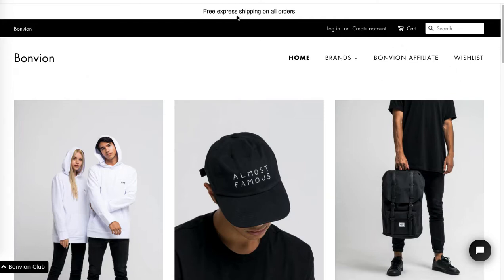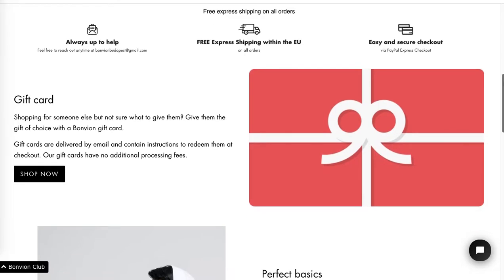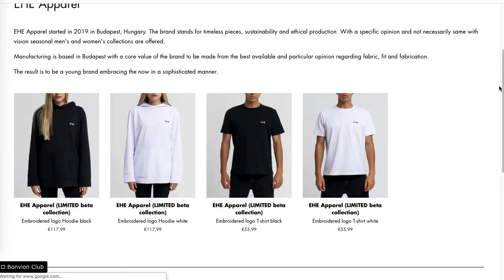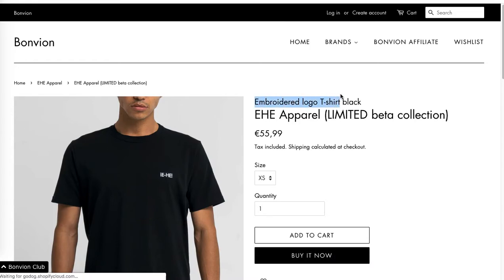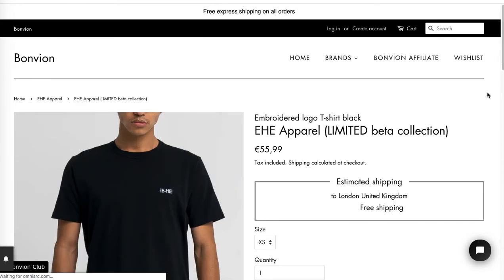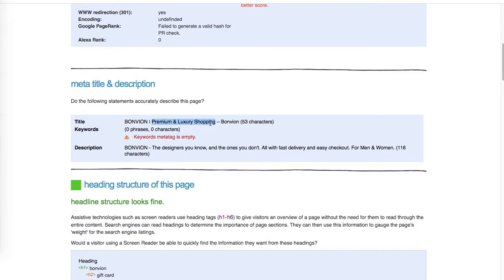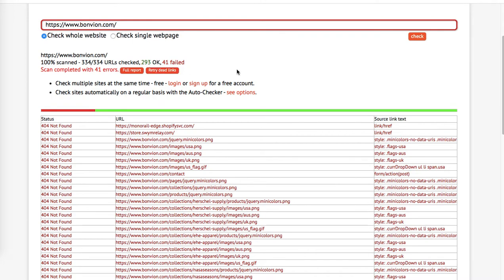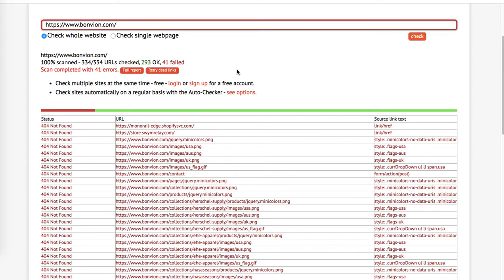Bonvion FREE Website Audit